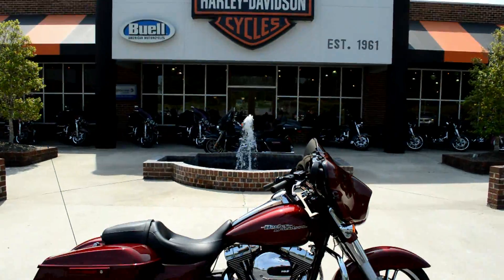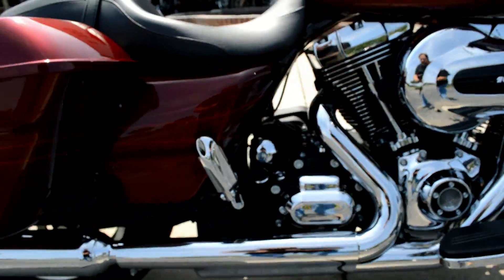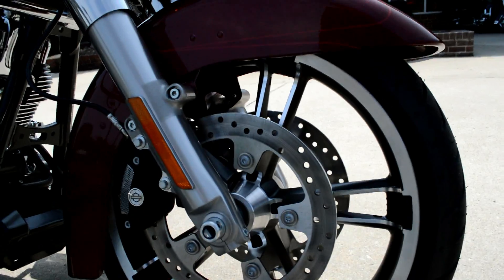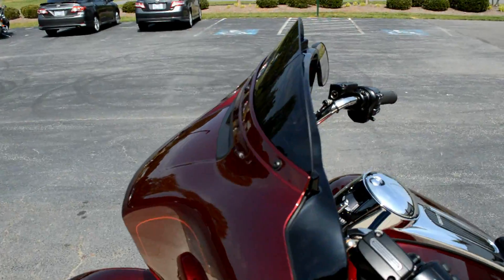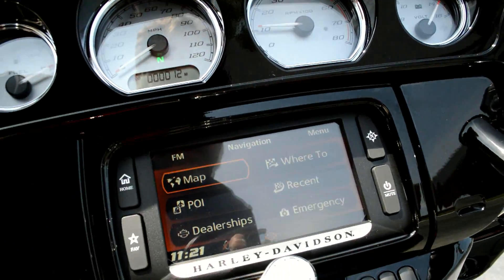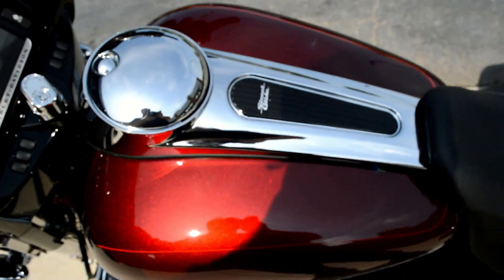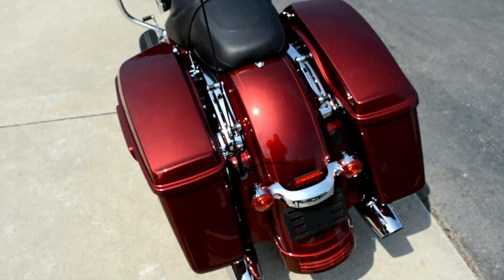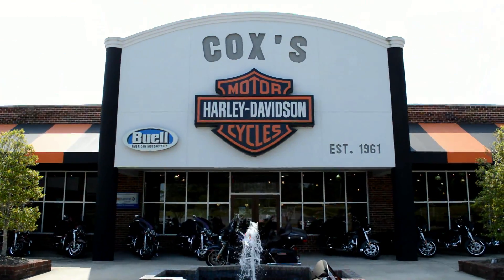2016 Harley-Davidson® FLHXS - Street Glide® Special Velocity Red Sunglo